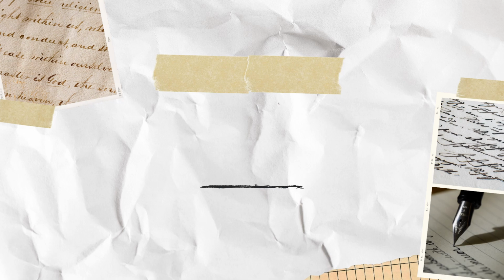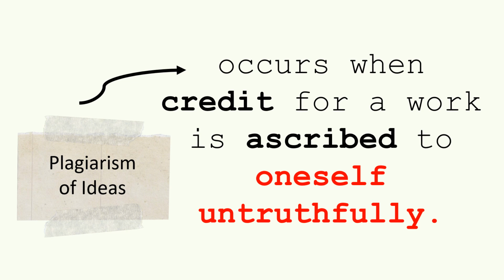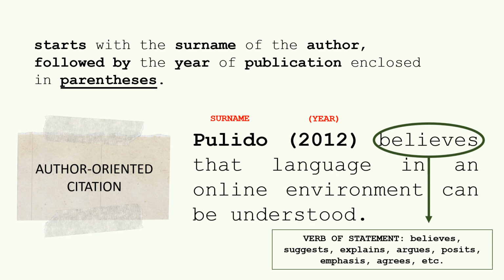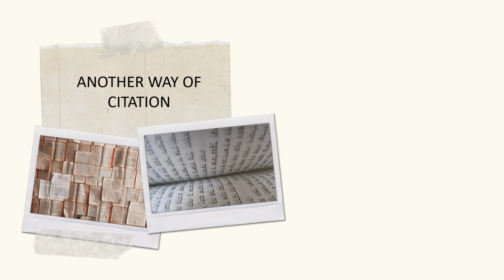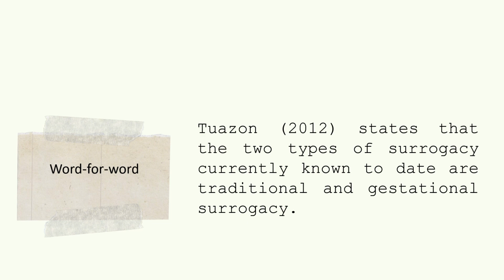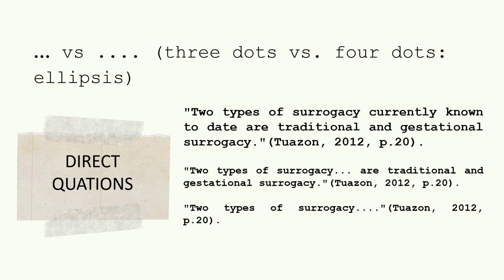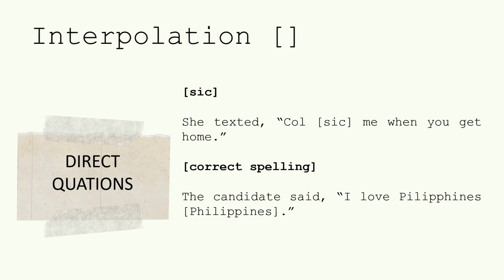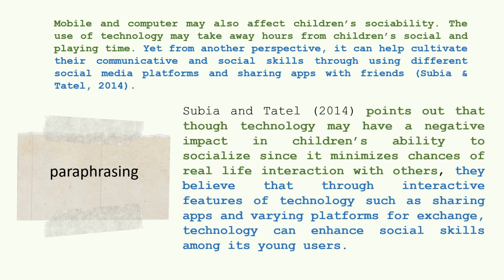Plagiarism and Effective Note-taking ┃ EAPP ┃Ma'am Rays